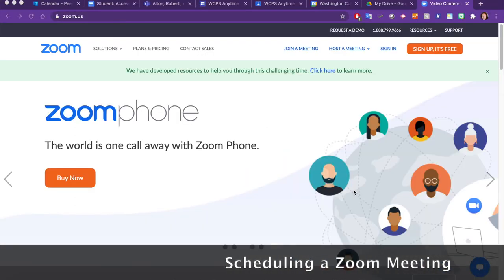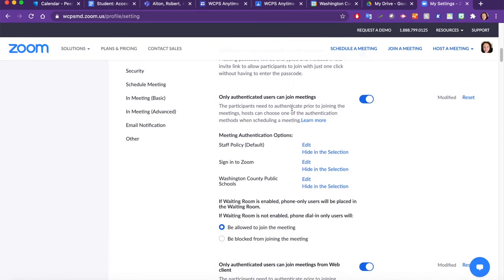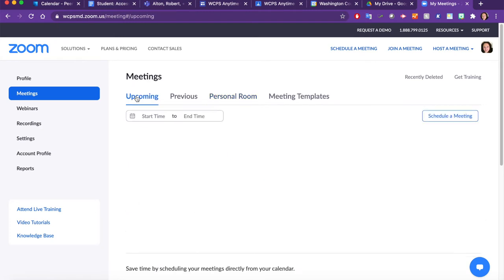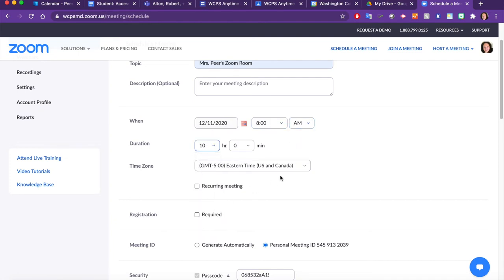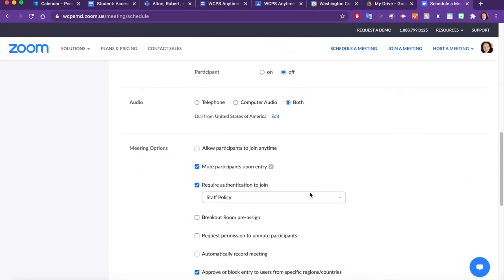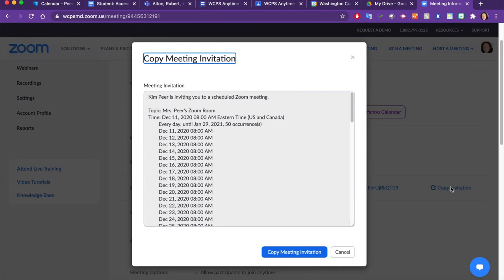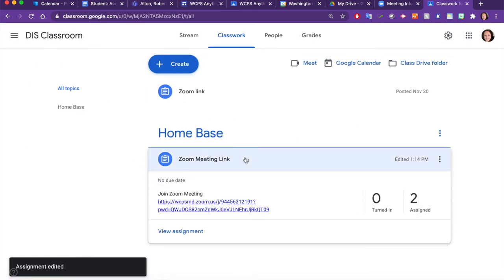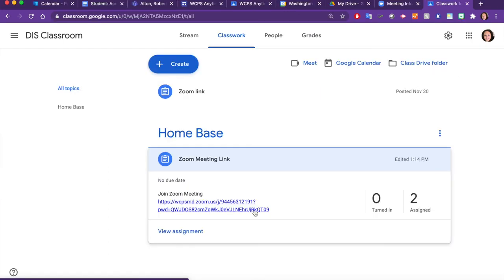Learn how to create a Zoom meeting with the required settings and how to avoid common Zoom errors.